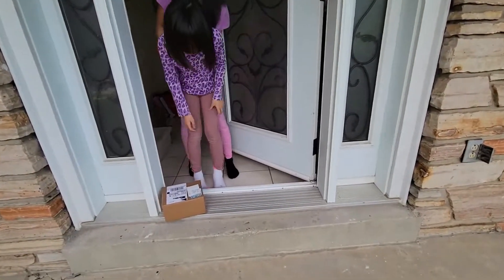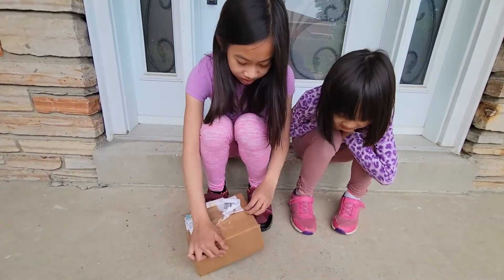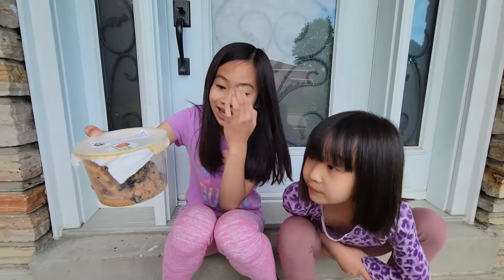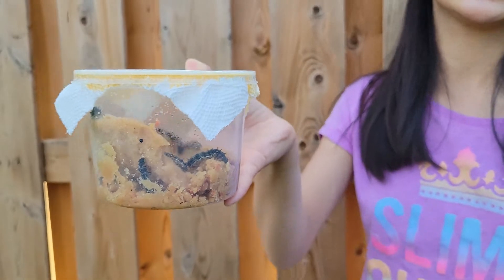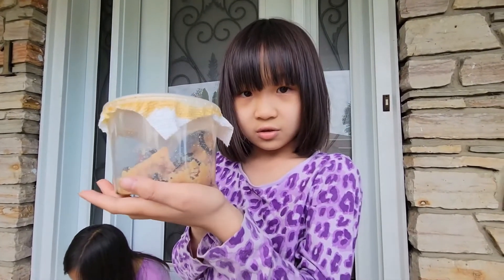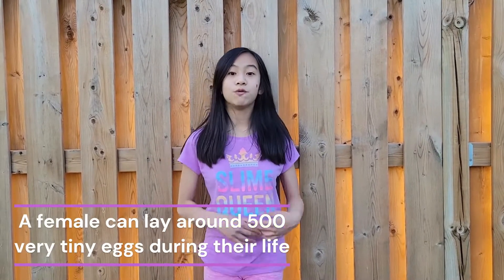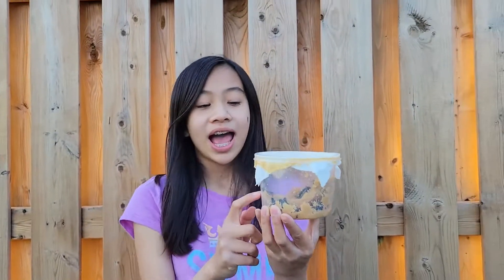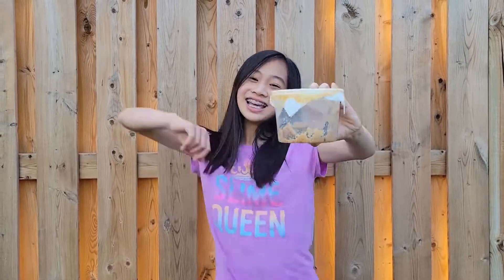Ep 60 - Growing caterpillar with kids | The very hungry caterpillar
In spring, my mother ordered a Painted Lady Butterfly Rearing kit. Finally, Amber and I received it today! We were super excited to open the package and saw a lot of caterpillars in there. We will share with you how the caterpillar grows into a butterfly in the coming episodes!
This project will take a total of 3 – 4 weeks.

“Watch them GROW, then let them GO.”

Source: Education Station – Teacher Resources & Educational Materials